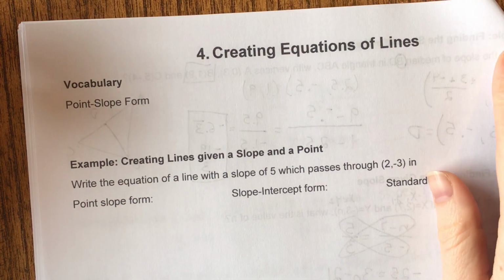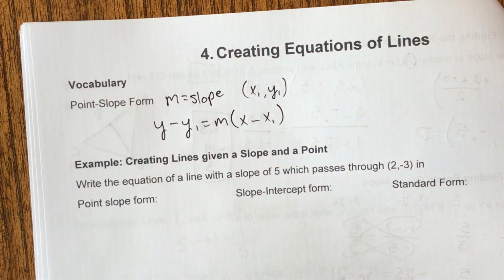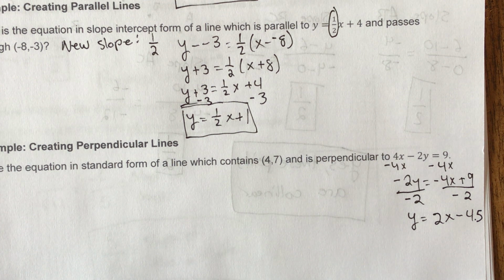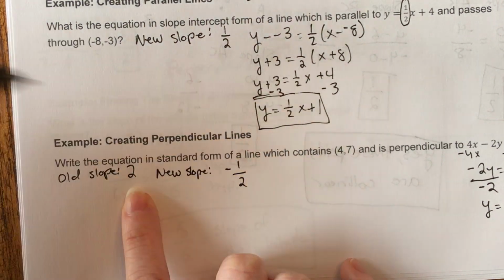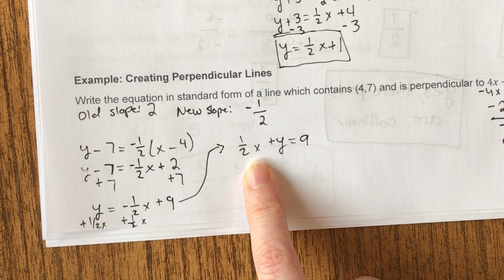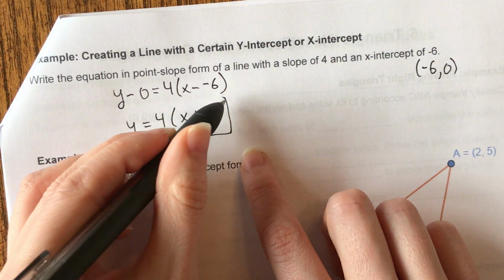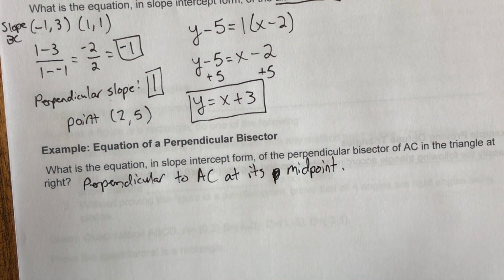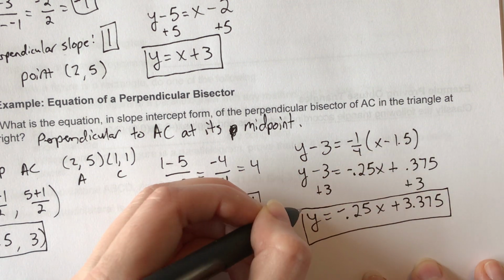13.4: Creating Equations of Lines